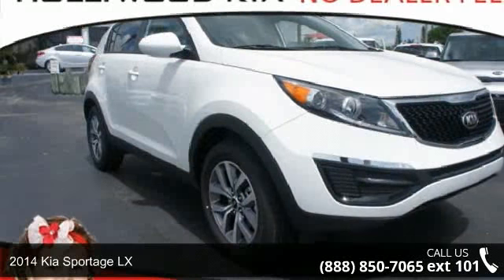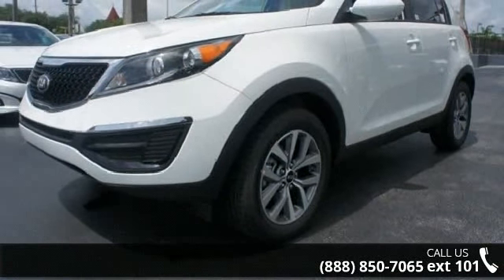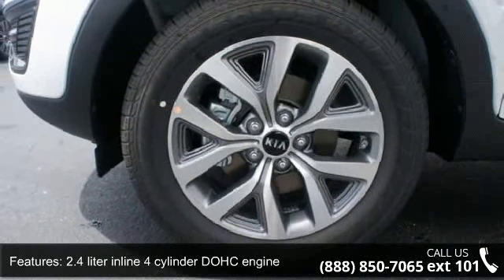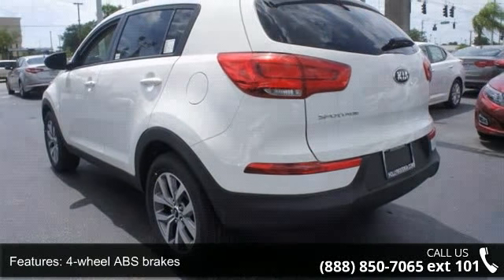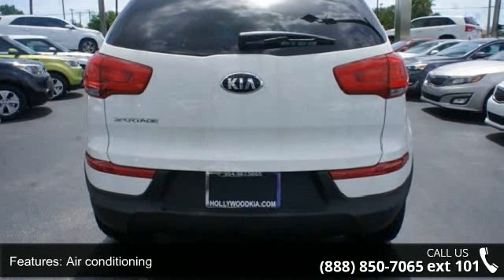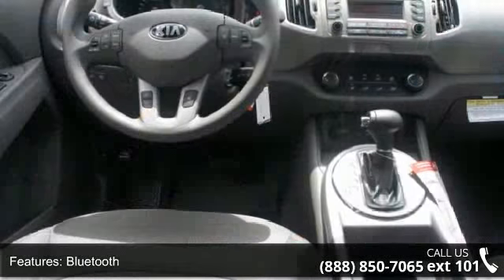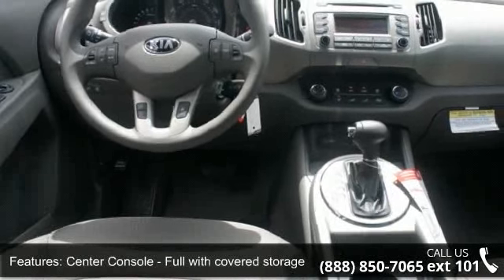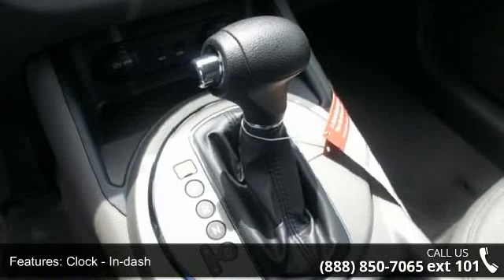2014 Kia Sportage LX - Hollywood Kia - Hollywood, FL 33023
No Dealer Fee! Guaranteed financing for all credit types -Top dollar for your trade -View over 1,000 New & Used vehicles @ Hollywoodkia.com!Safety equipment includes: ABS, Traction control, Curtain airbags, Passenger Airbag, Stability control...